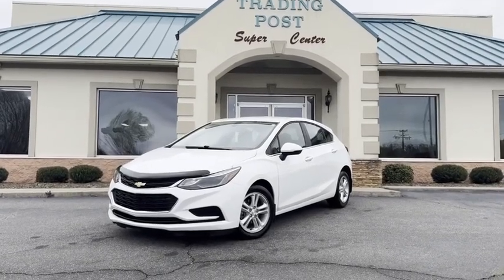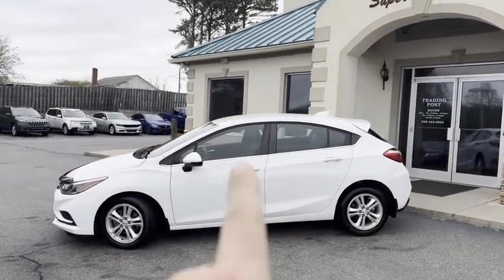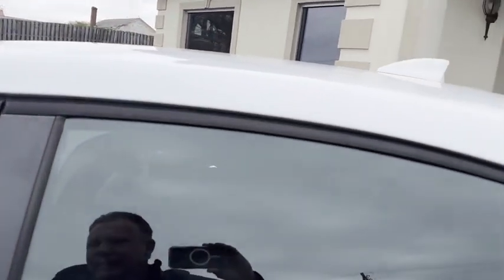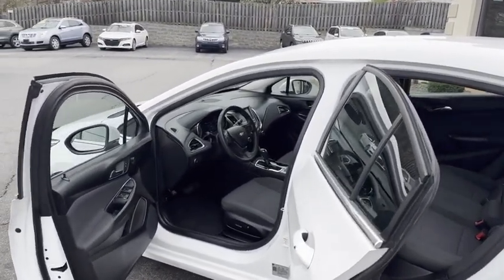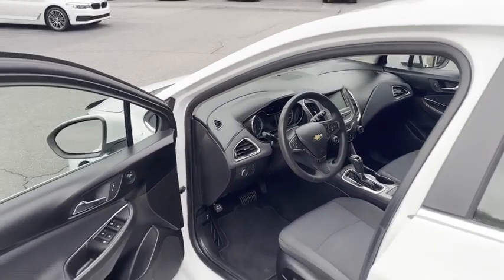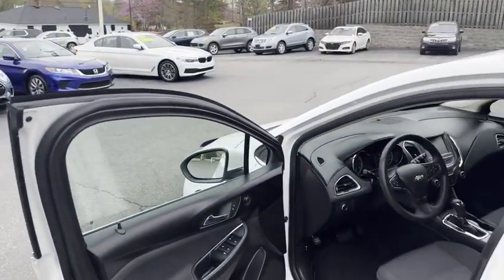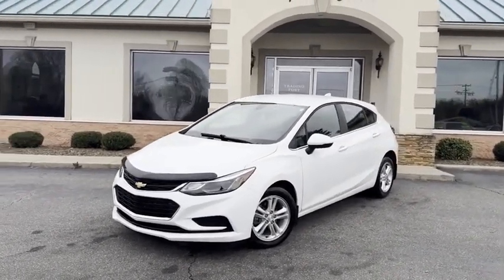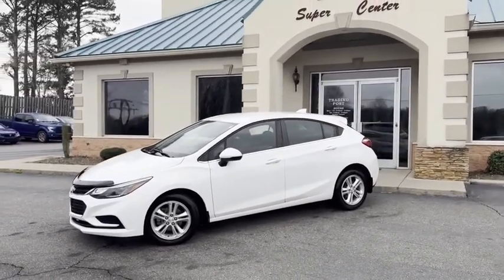C11398 2018 Chevrolet Cruze C11398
You'll love this 2018 Chevrolet Cruze. This is a hatchback you'll want to take home. Call and get in touch with Trading Post Super Center directly, and be the first to open the hatchback door today!